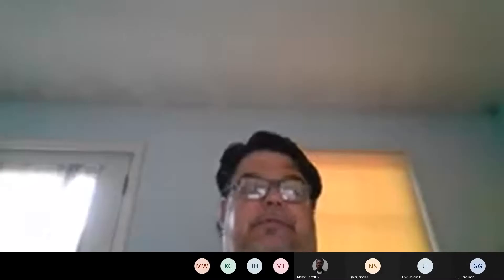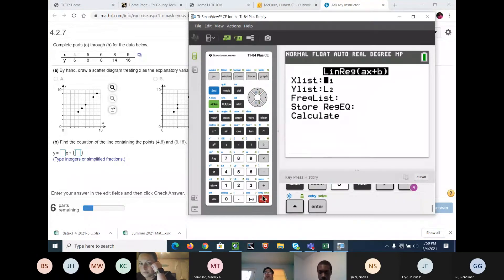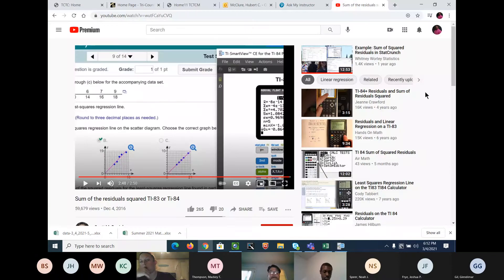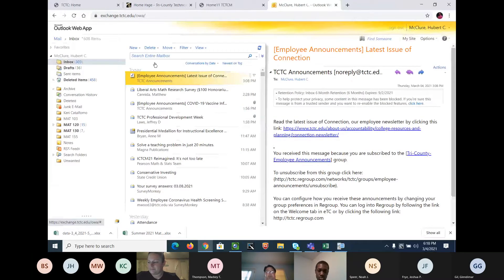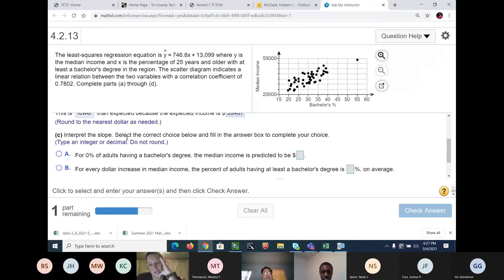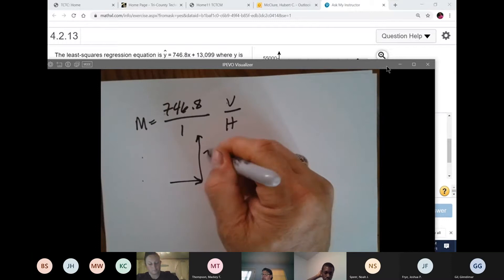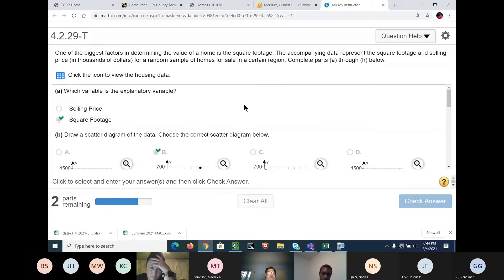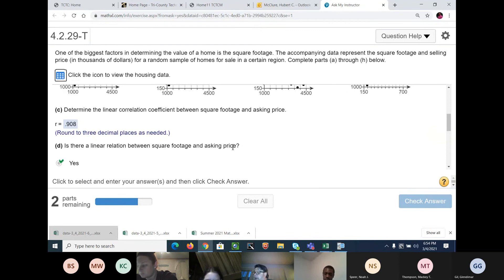MAT 12011 4 2 HW